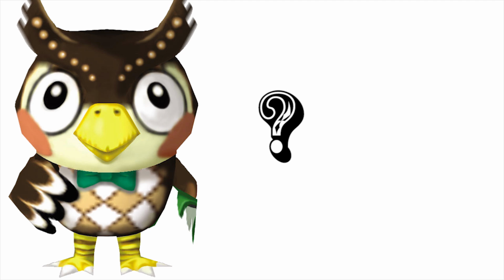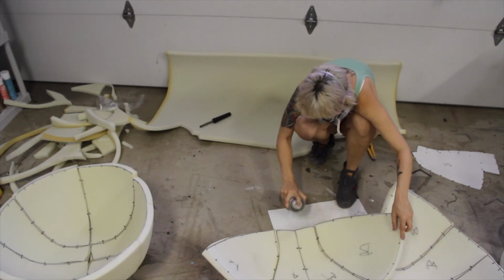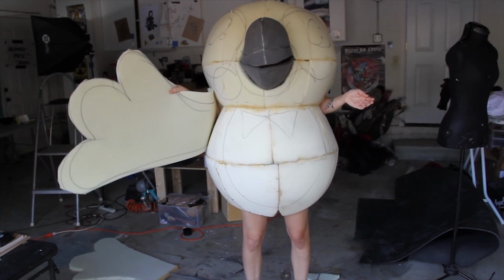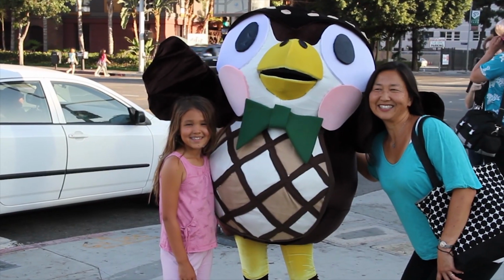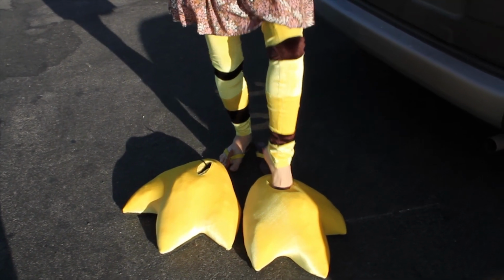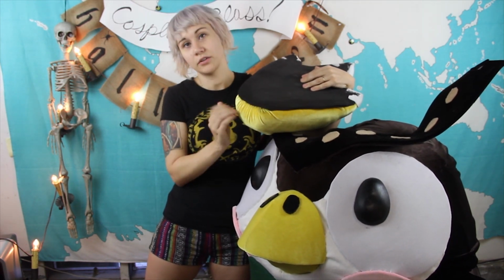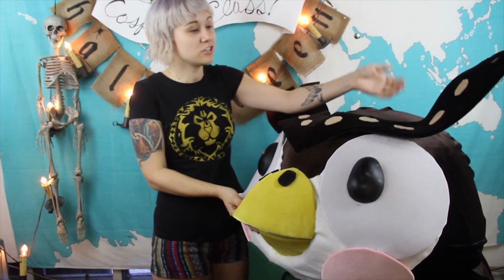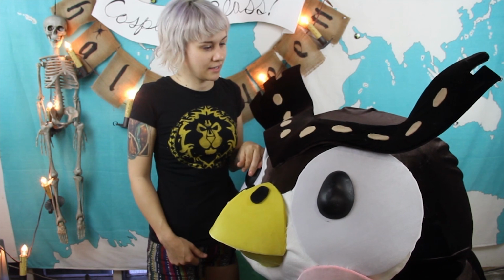Blathers from Animal Crossing Cosplay Mascot Costume - Cosplay Class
Blathers from Animal Crossing was an awesome mascot costume project I did in a weekend! He's made out of upholstery foam and stretch velvet. Hoot hoot!

Here are some of the supplies I made this out of that you can order yourself on Amazon!

The foam I used for the body
The foam I used for the cheeks and beak
The hot glue I use
The Contact Cement I use
The Spray 90 I use
The Fabric I used (any of the stretch velvet works even if it says 2-way!)

All of the music I've used is free because I'm partnered with Maker! If you are looking for a network, you can apply

Special thanks to Hilary for the sweet edits and for making her first Cosplay with me! (that's her as Isabelle in the thumbnail!)